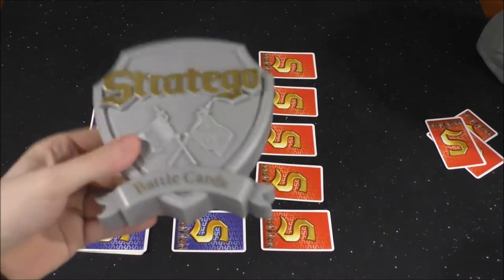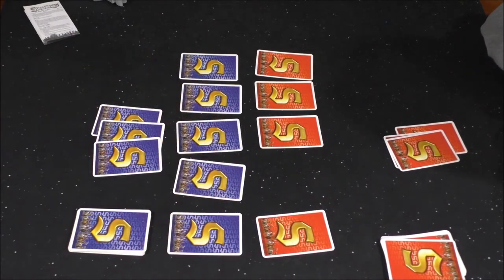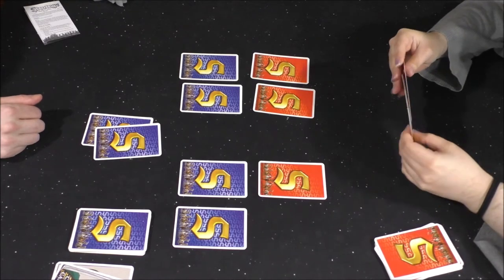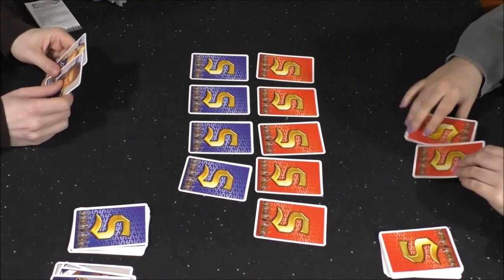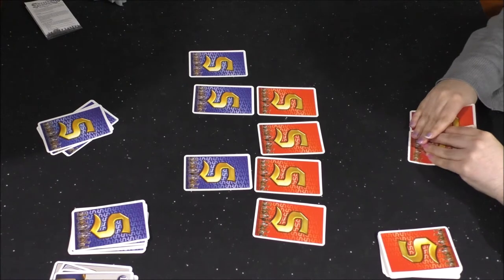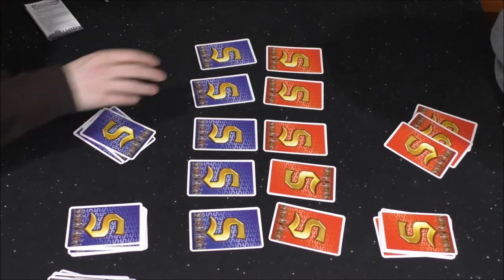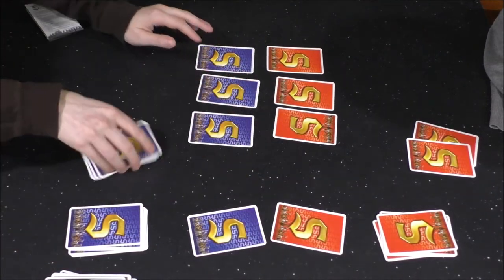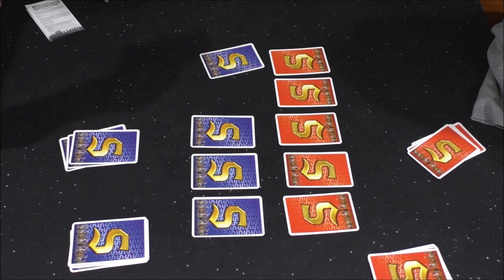DGA Plays Board Games: Stratego - Battle Cards